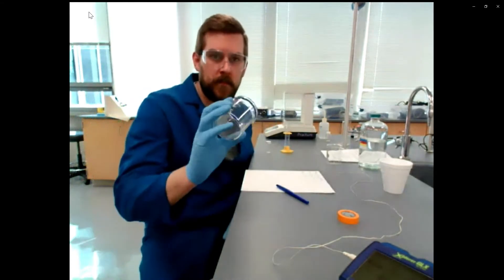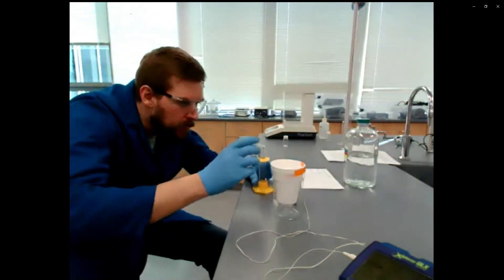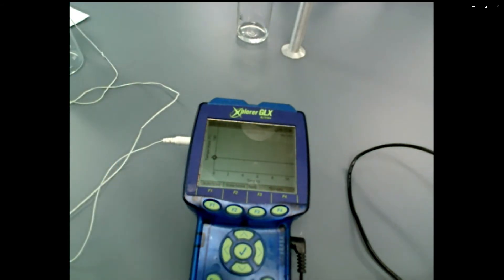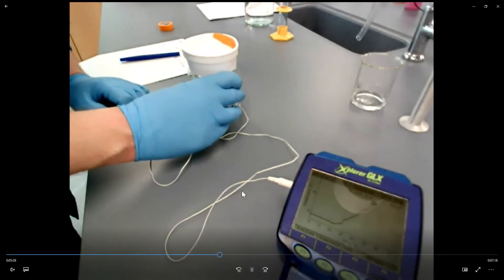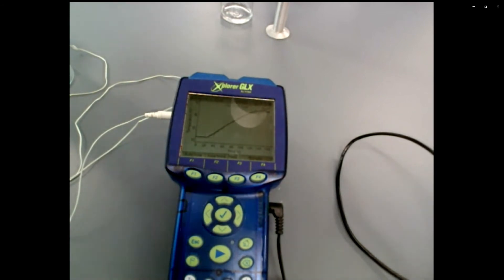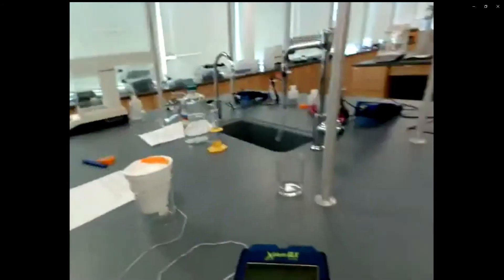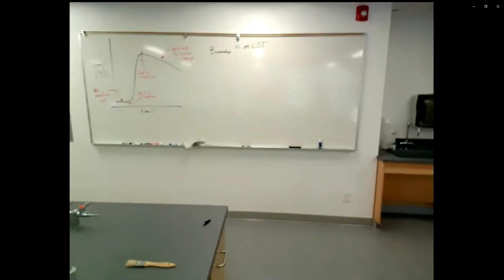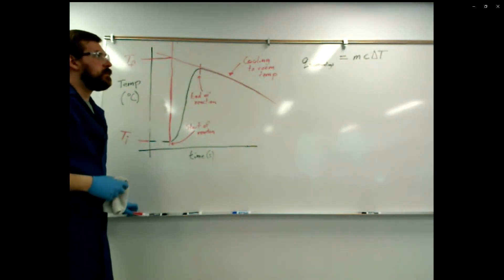Experiment 2 Thermochemistry